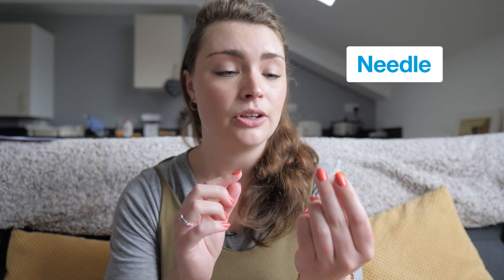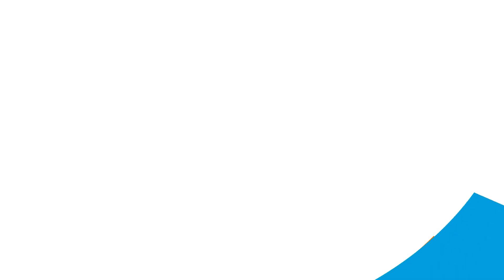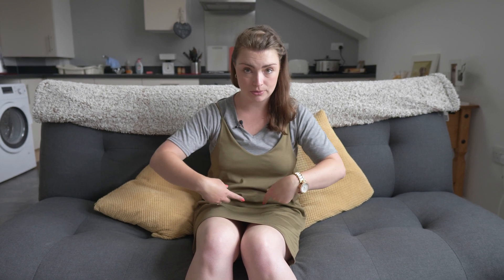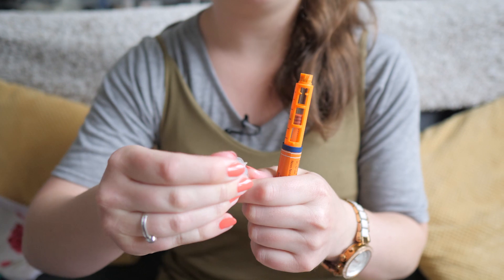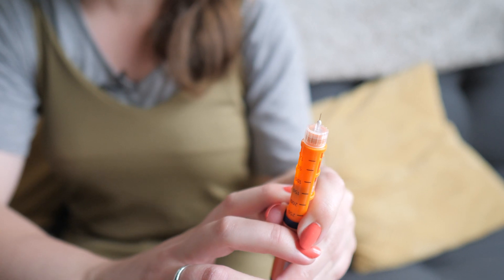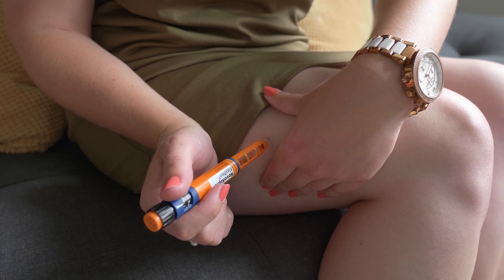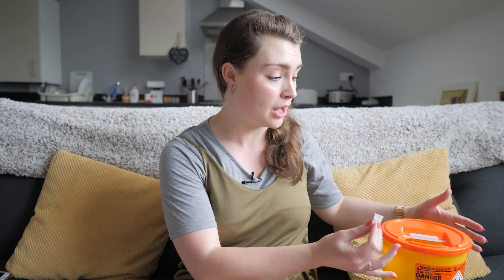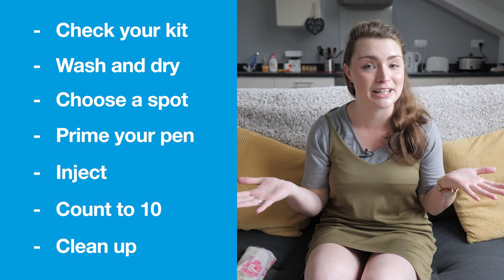How to inject insulin as an adult | 7 simple steps | Diabetes UK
Today, we're teaching you how adults inject insulin in 7 simple steps. For all our advice, see our Insulin

How to inject insulin in 7 simple steps:

Step 1: Check your kit and prepare your pen
Step 2: Wash and dry your hands
Step 3: Choose a spot to inject
Step 4: Prime your pen
Step 5: Inject at a 90 degree angle
Step 6: Count to 10 to allow the insulin to absorb
Step 7: Clean up!

We are Diabetes UK. Our vision is a world where diabetes can do no harm.

We're leading the fight against the UK's biggest and growing health crisis. And it's a fight that involves us all – sharing knowledge and taking on diabetes together.

to learn more about diabetes symptoms, prevention tips and more.